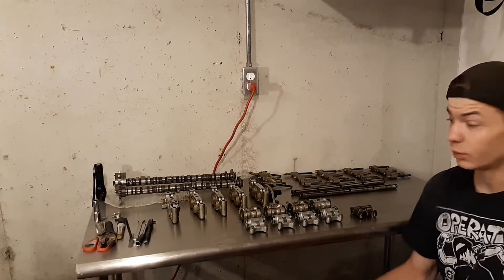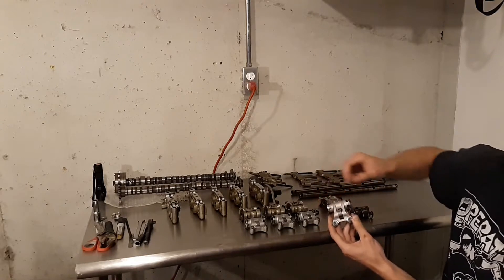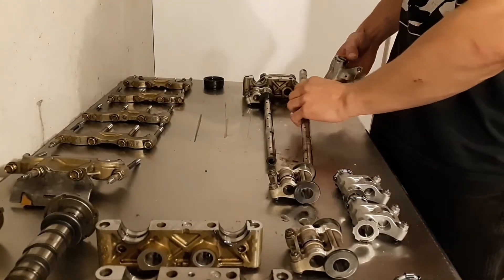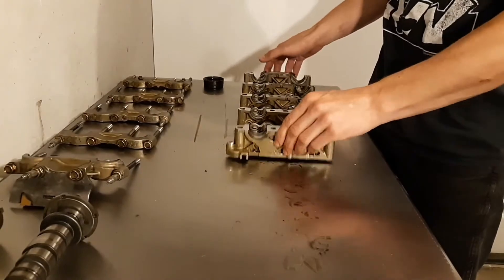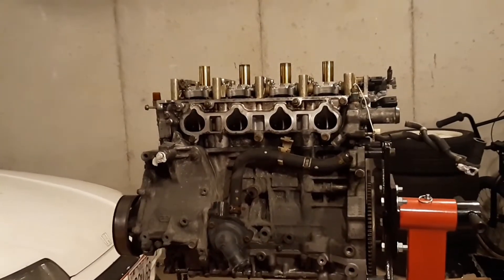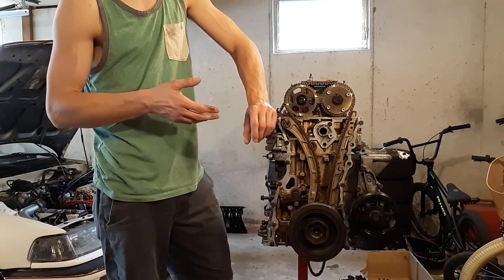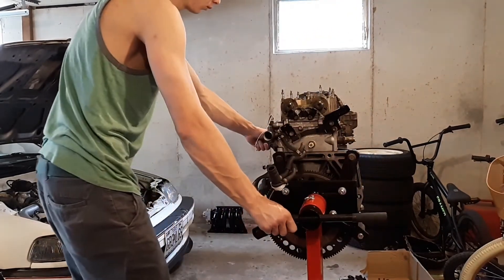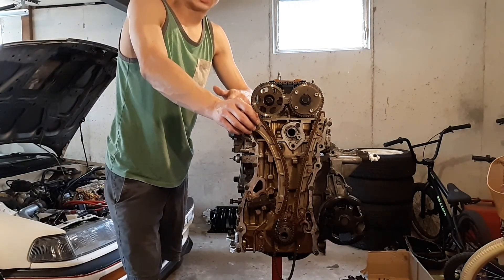200+HP K20A3 build part 2: building the VTEC killer cylinder head.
In part 2 of the 200+HP K20A3 build I put together the VTEC killer cylinder head using K20A2 camshafts and some new single lobe k20a3 exhaust rockers for the intake side. The bottom end is a K20A3 block with K20A2 pistons.